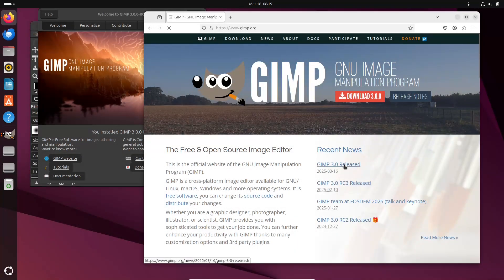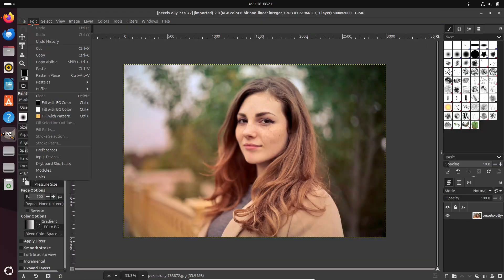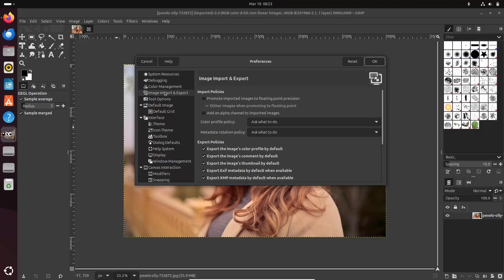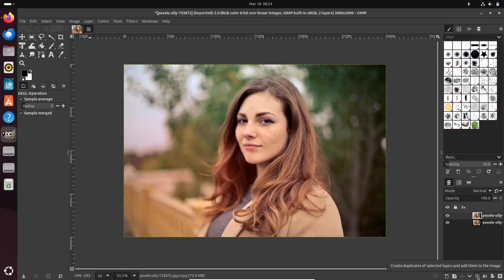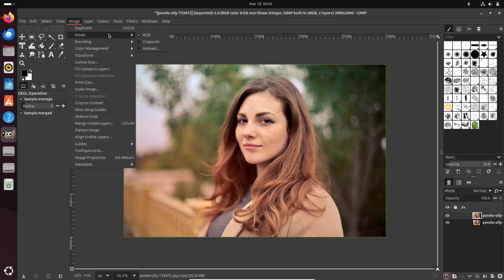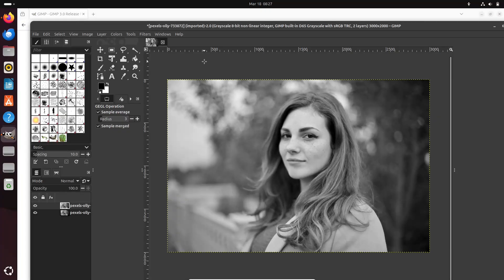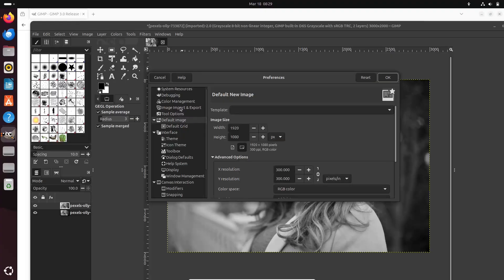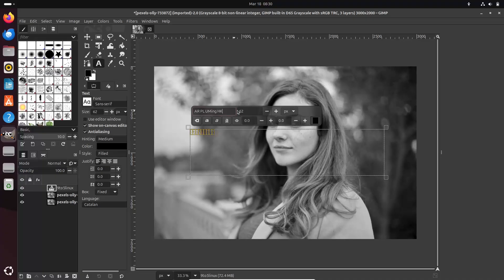GIMP 3.0: Why It’s a HUGE Upgrade! 🎨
GIMP 3.0 is FINALLY here! 🎨 After 7 years of development, the open-source powerhouse delivers MAJOR upgrades. In this video, we break down EVERYTHING new:
✅ Non-Destructive Editing (FINALLY!)
✅ Revamped UI w/ Modern Themes & Touch Support
✅ Full Photoshop PSD & CMYK Compatibility
✅ Performance Boosts & Python 3 Plugins
✅ Installation Guide (Windows, macOS, Linux)

Is GIMP 3.0 a FREE Photoshop killer? We explore its game-changing tools for graphic designers, artists, and hobbyists. Learn how to install it via Flatpak, Snap, or AppImage and leverage features like CSS theming, HiDPI support, and layer snapping!

📥 Download GIMP 3.0: [Official Link]